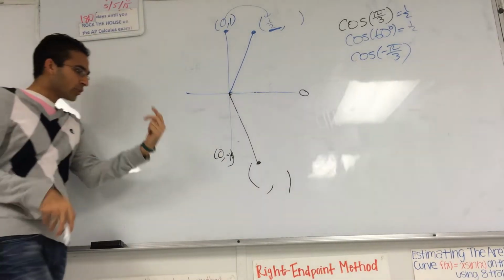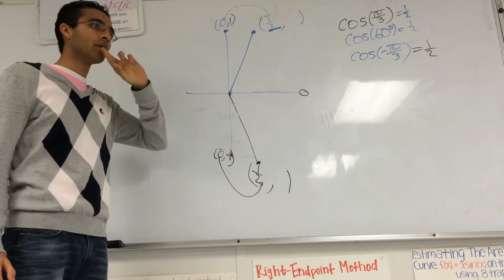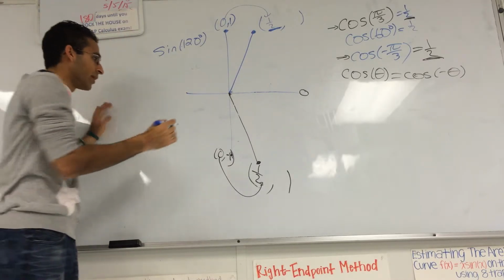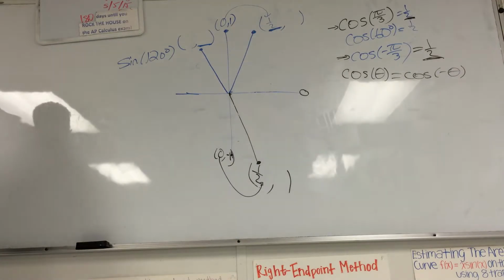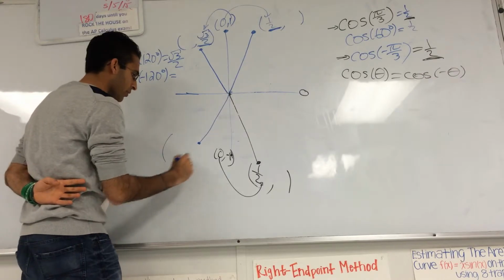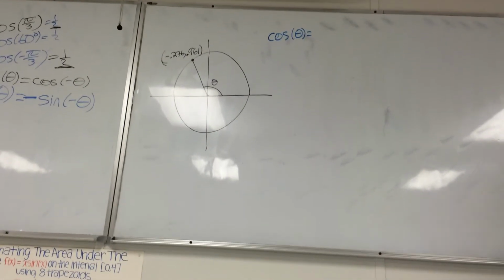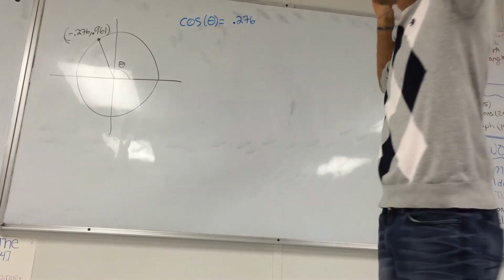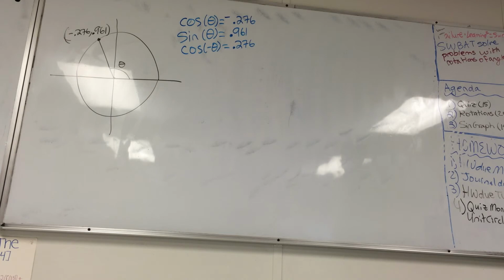Pre-Calculus_Rotations of Angles_November 7_Part 1